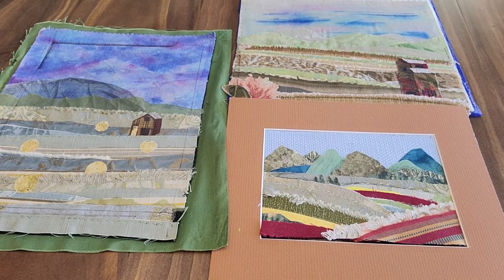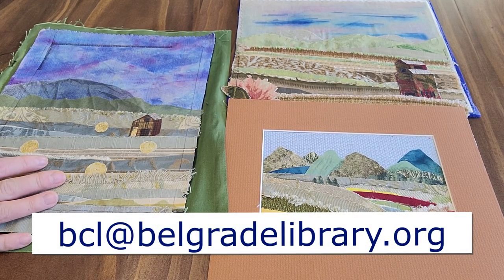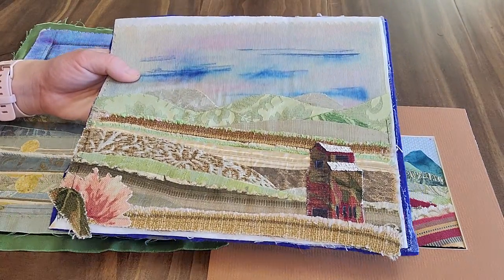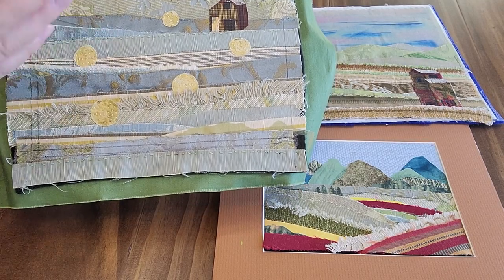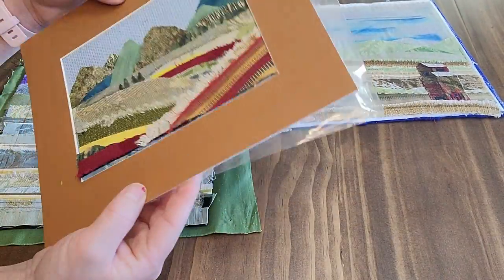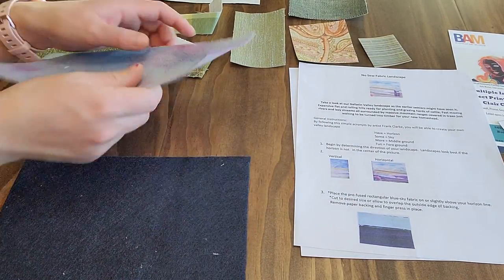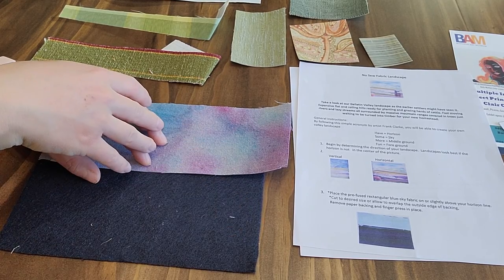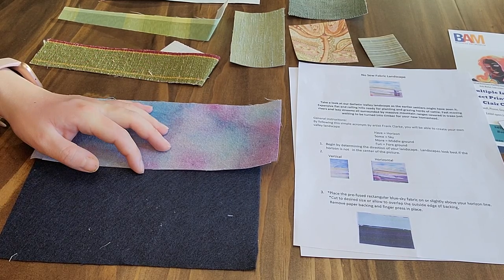Jan 2022 Adult Crafternoon: No Sew Fabric Landscapes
Join Belgrade Community Library for this month's Adult Crafternoon: New Sew Fabric Landscapes.

This kit was put together by Pat with the Bozeman Art Museum to tie in with 2022's One Book Belgrade, Ridgeline by Michael Punke.

Thank you to the Peggy Novotny Memorial Fund for sponsoring this month's Adult Crafternoon!

Thank you for crafting with us again this month! Stay safe!